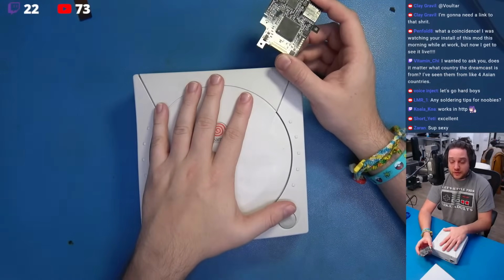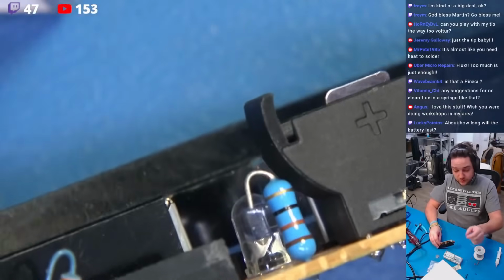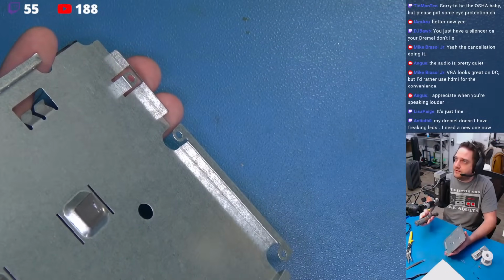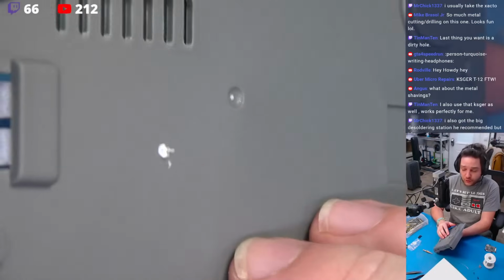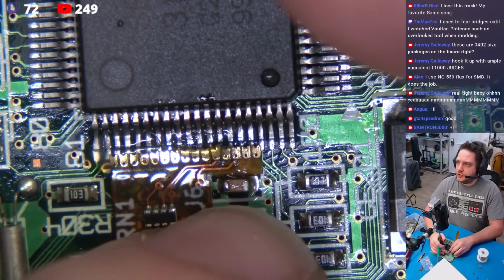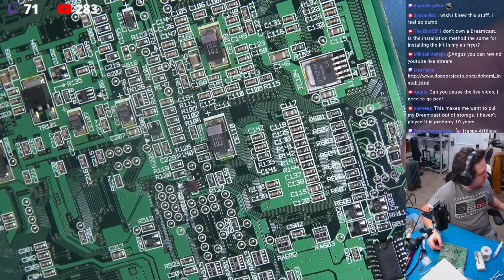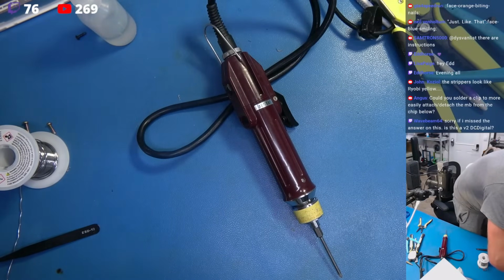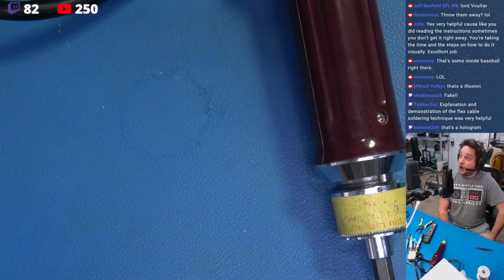Dreamcast HDMI Installation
In this installment, I'm modding a Dreamcast that's to be used as a "test" system for use in evaluated the analog video outputs of the hardware.